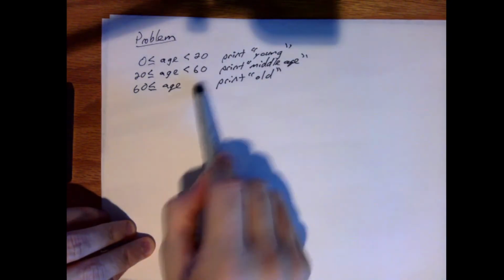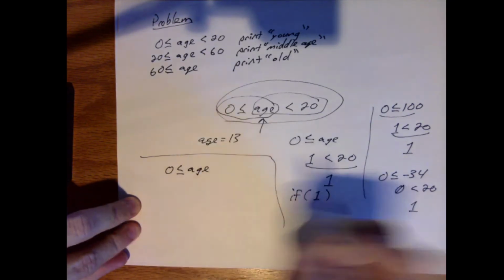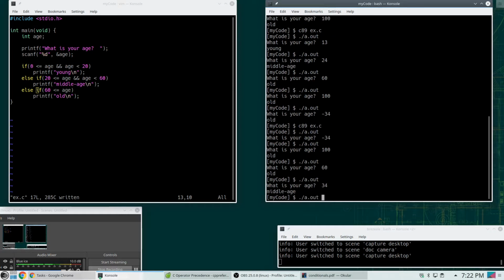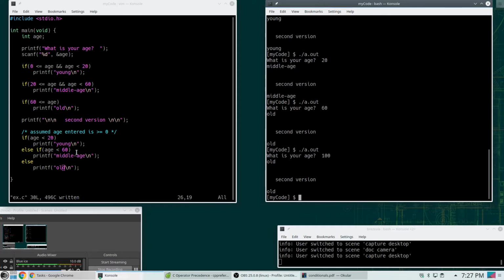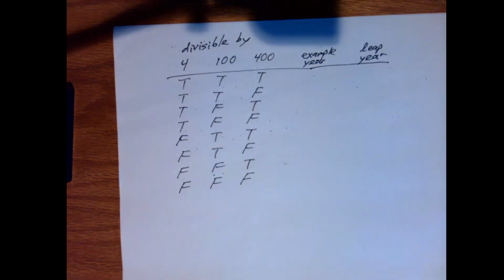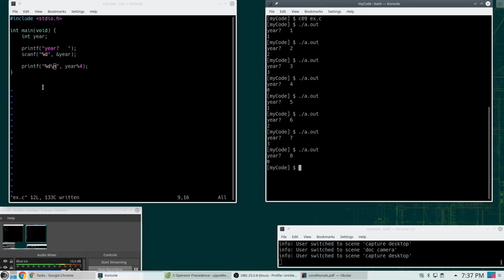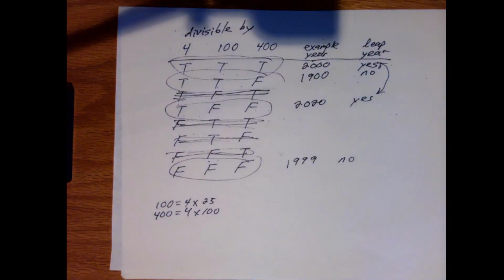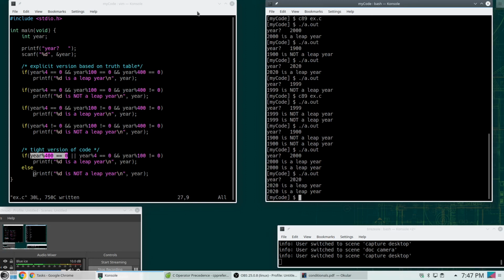C Programming: Applications of Conditionals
I write a couple of programs from scratch using conditionals, demonstrating my thought process in making decisions.